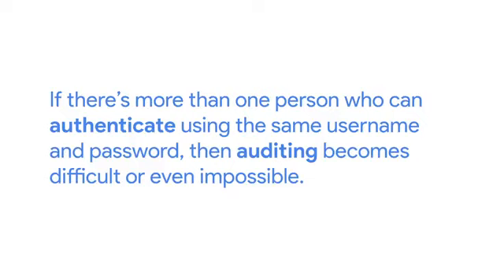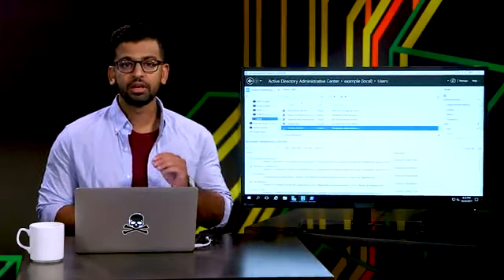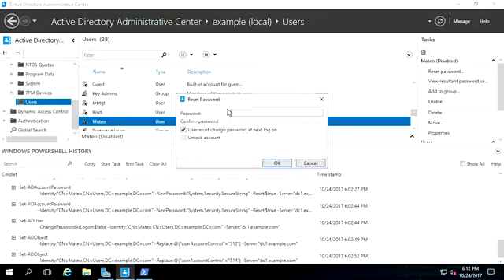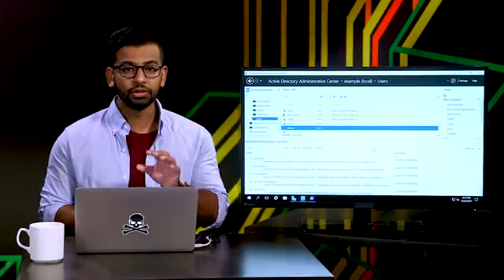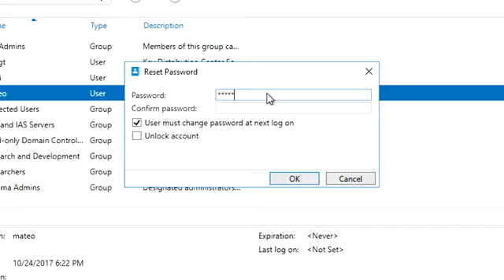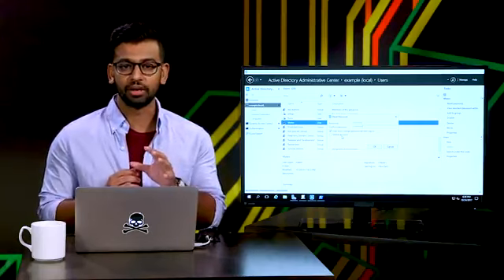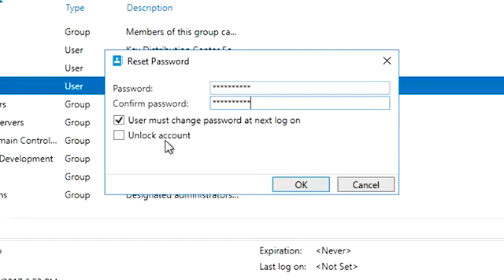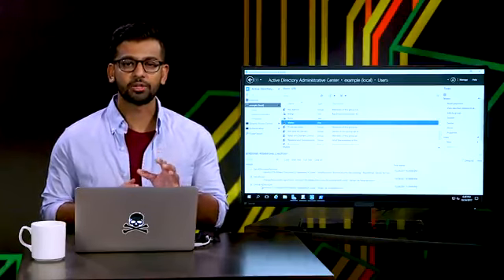11 Керування паролями користувачів Active Directory